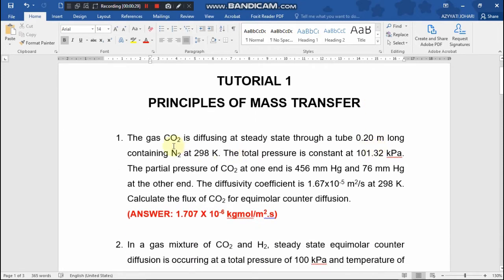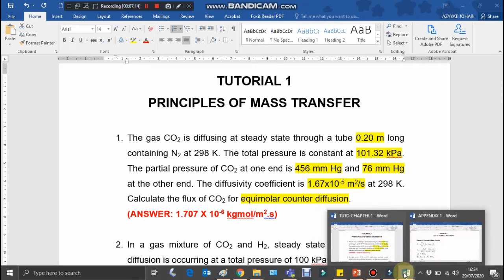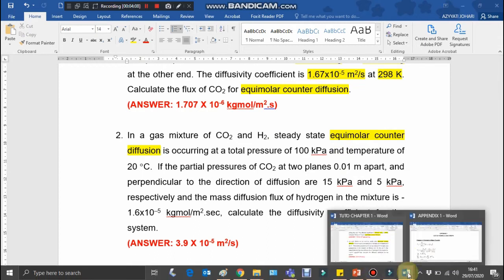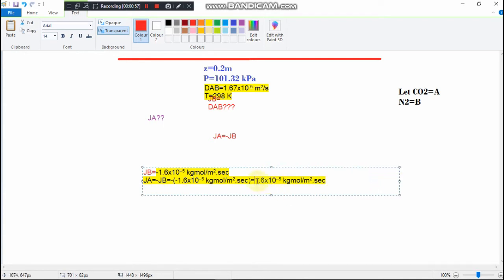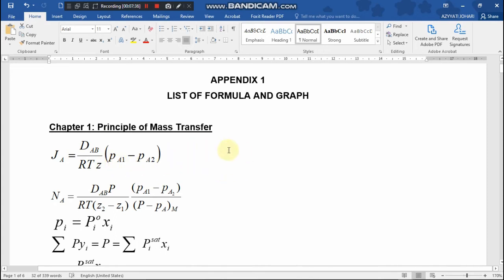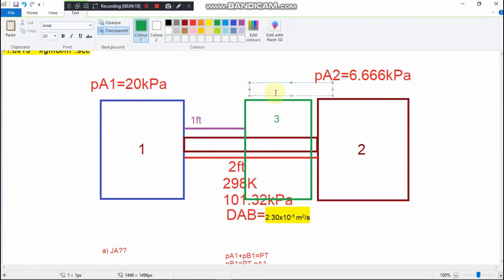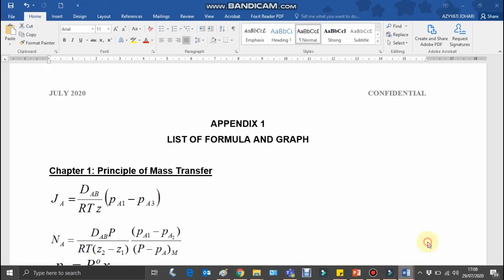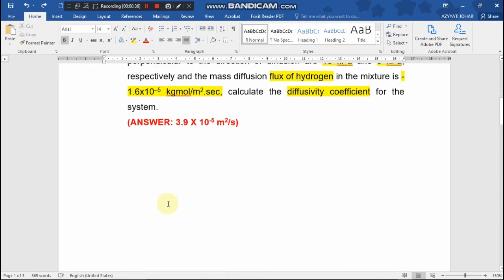Tutorial: Principles of Mass Transfer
This tutorial gives you the basic idea to solve several case study under topic principles of mass transfer specifically for the equimolar counter diffusion and one component diffusion.